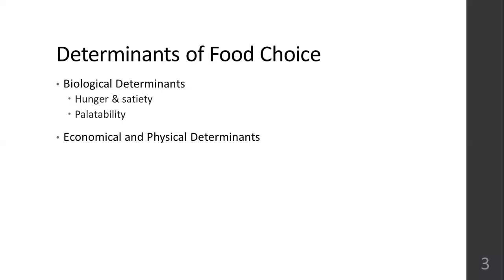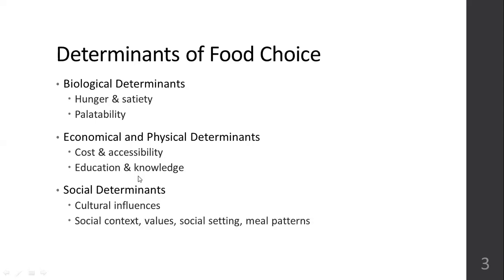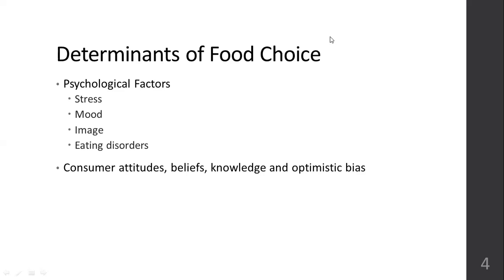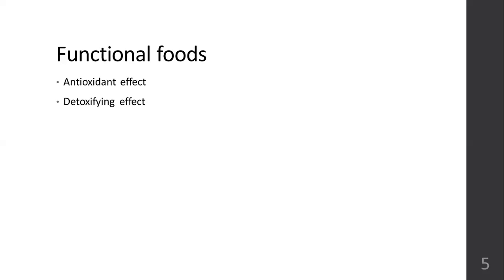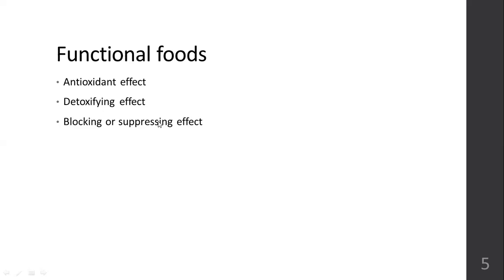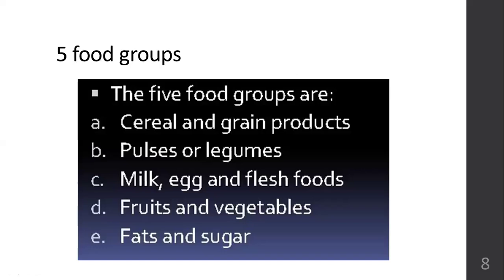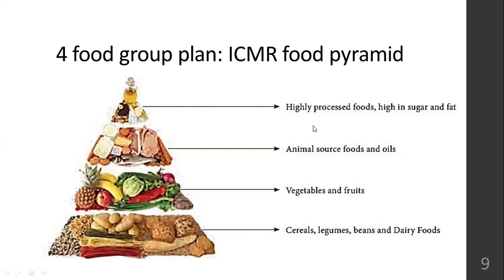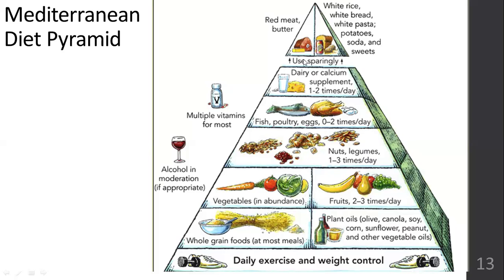Menu Planning Part 1 | August 2024